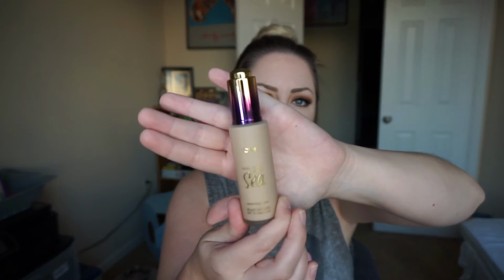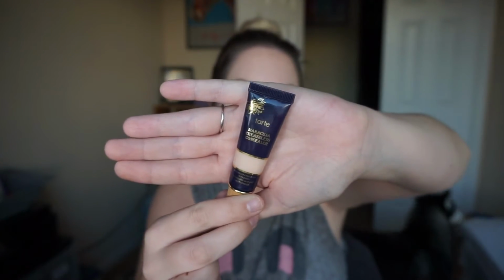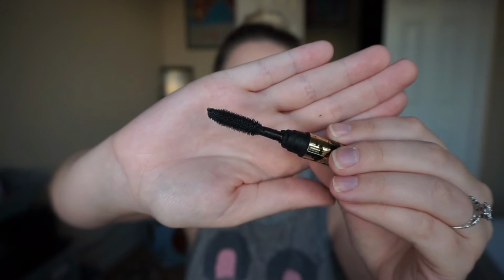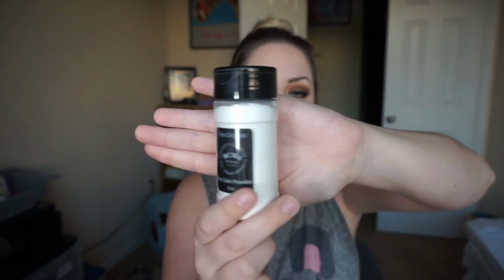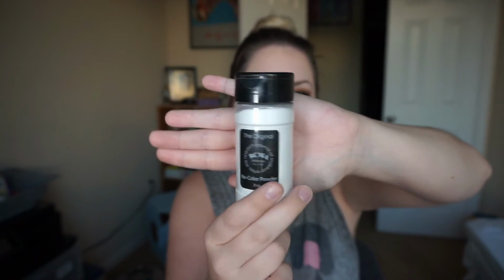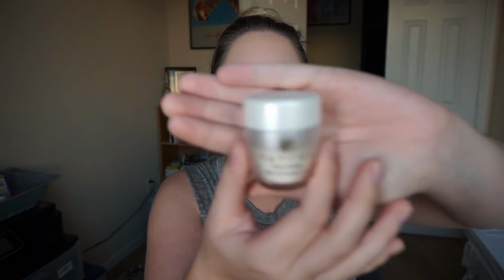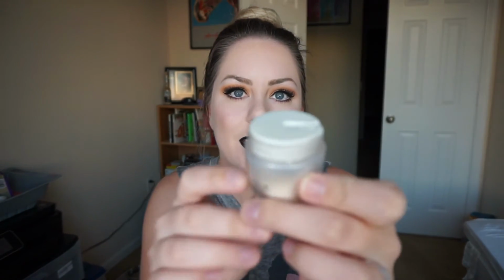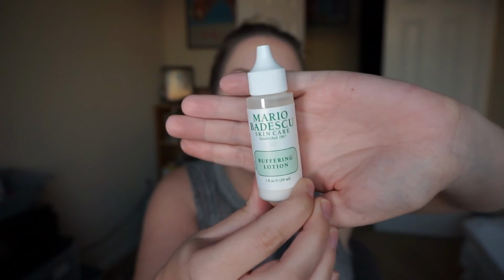HUGE MAKEUP HAUL | Sephora Ulta Nordstrom Haul | MakeupByMegB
HUGE MAKEUP HAUL | Sephora Ulta Nordstrom | MakeupByMegB

Hey everyone! Thank you all so much for watching my Huge Makeup Haul!  I have quite a bit of items I've collected from Sephora, Ulta, and Nordstrom!  Thank you again for watching my Makeup Haul!  What are some makeup products you have been loving lately?